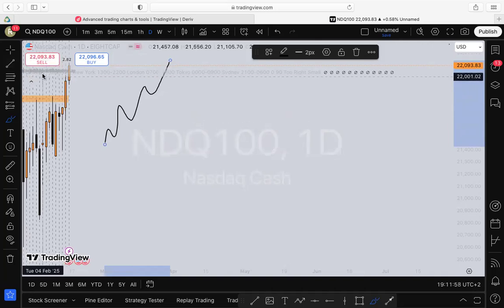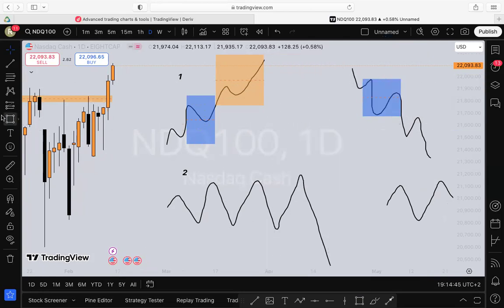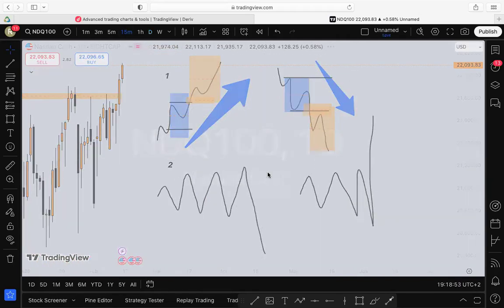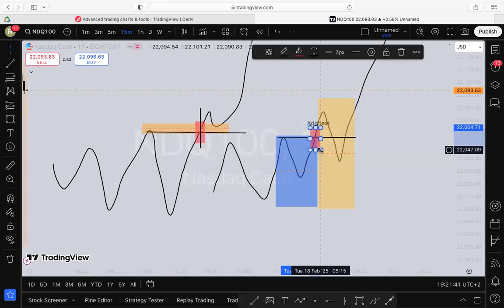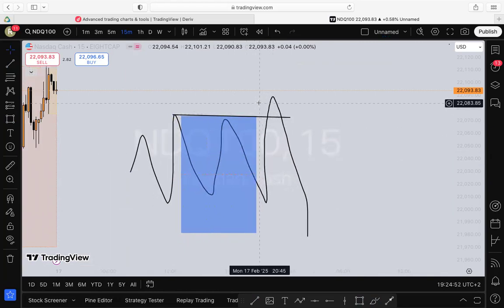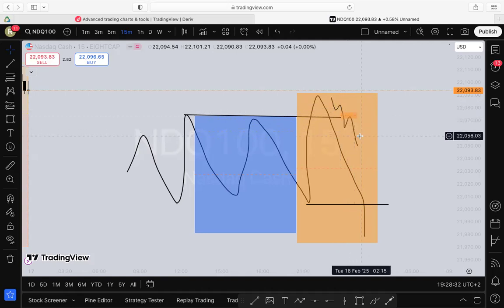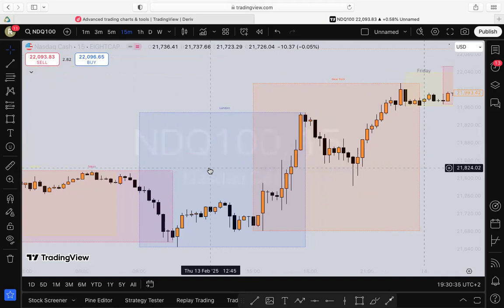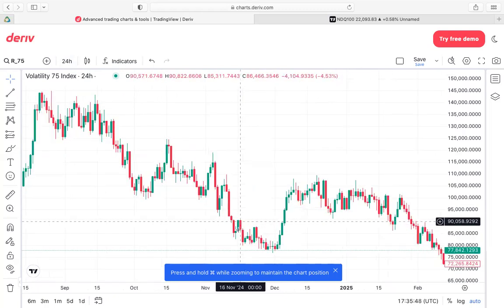Session 05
Those who take their time and invest in this Videos will harvest fruitful.